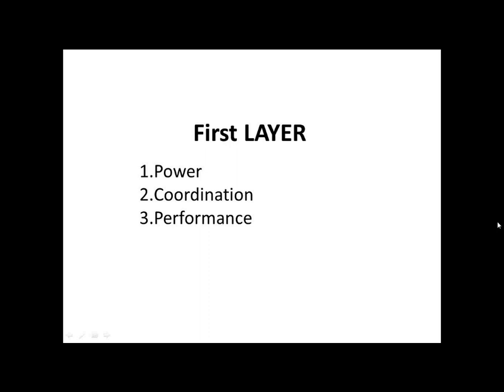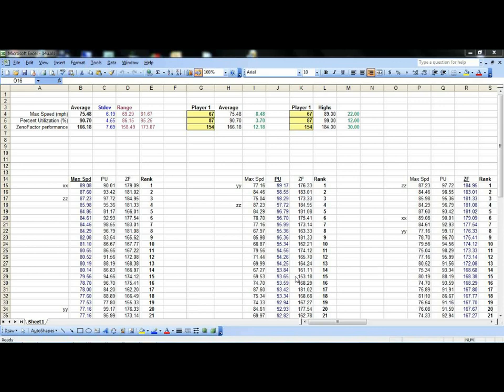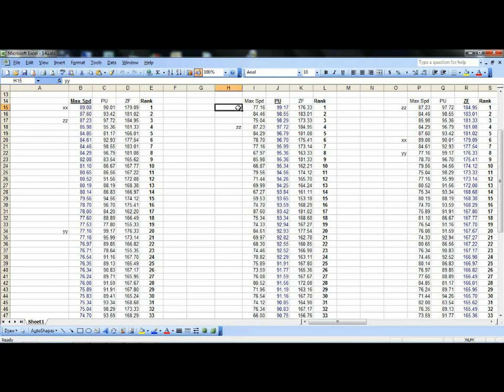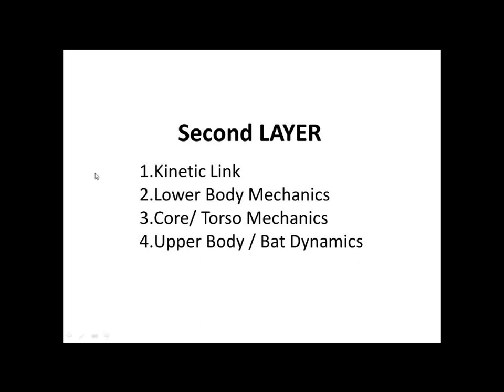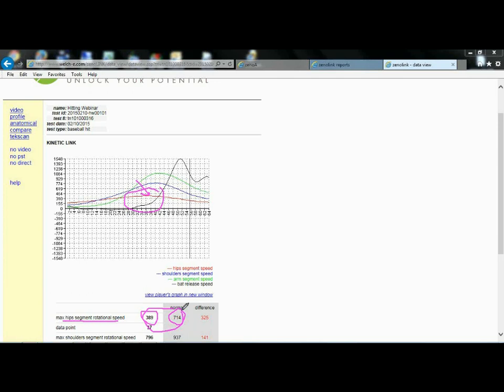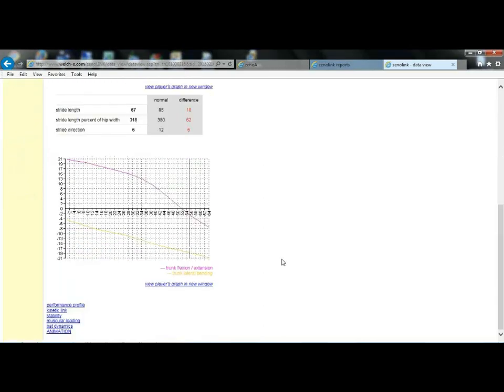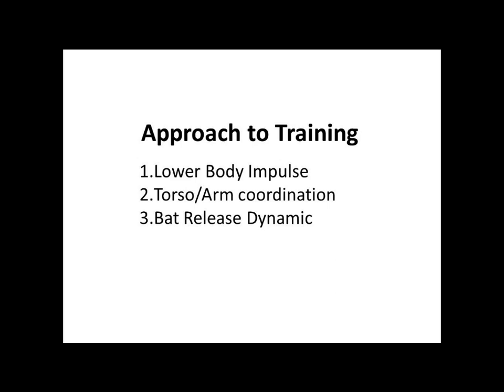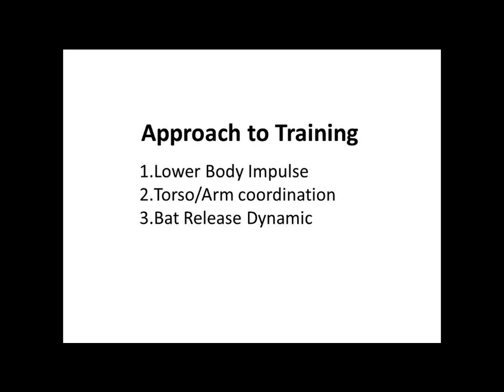Hitting Webinar - Part 1: Biomechanics based performance evaluation.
Part 1 of a 4 part series on hitting biomechanics... focus is on using 3D motion data to analyze swing mechanics, isolating key areas of breakdown and objectively quantifying performance. Perfect for coaches, training, scouts and recruiters.